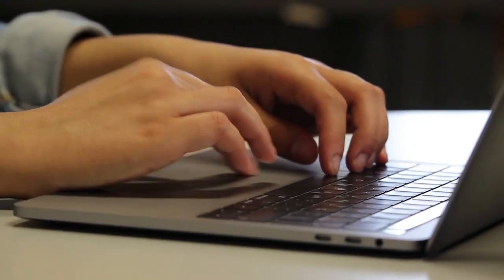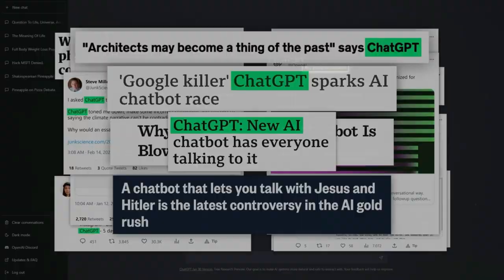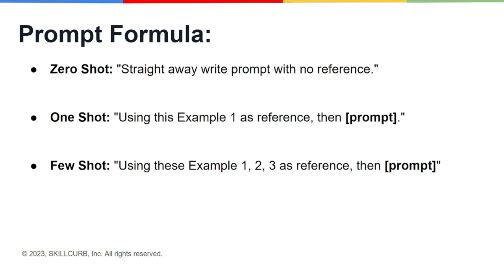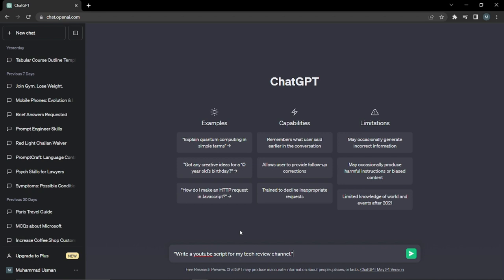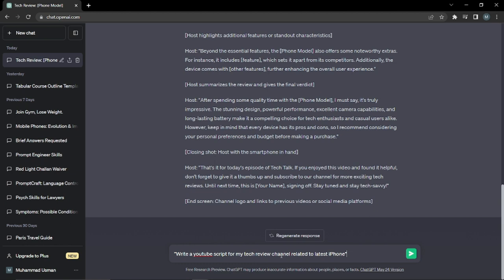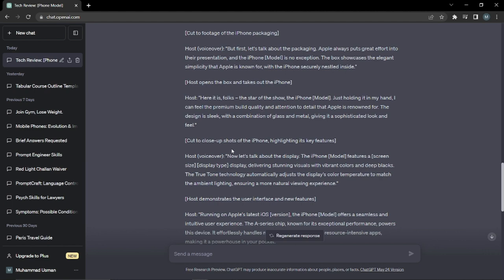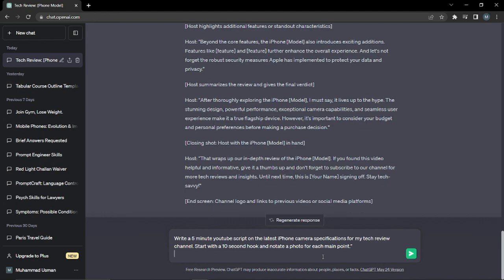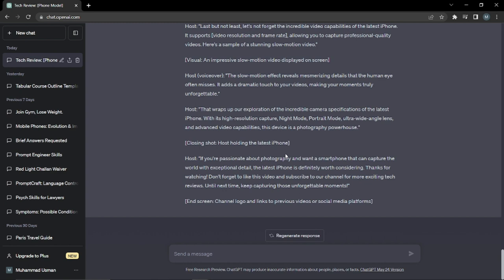Prompt Engineering 101: Zero-shot, One-shot, and Few-shot prompting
In this lab our instructor is going over one of an important prompts called Shot Prompting ; Zero Shot , One Shot or Few Shot which helps you get your answers from chatgpt in a very sophisticated way.  Must learn technique for beginner prompters.